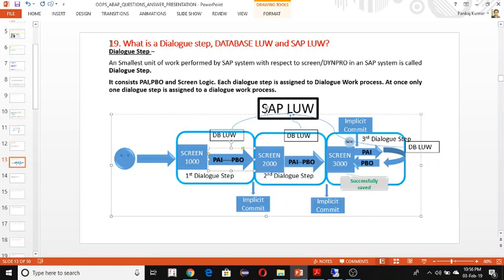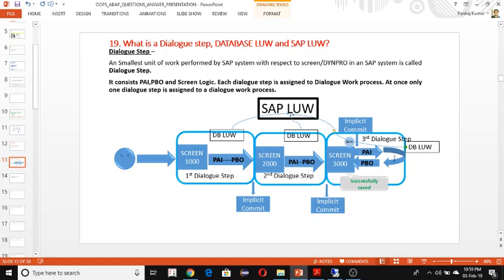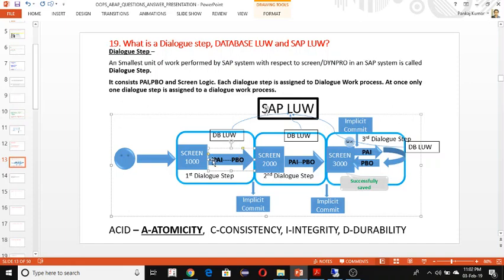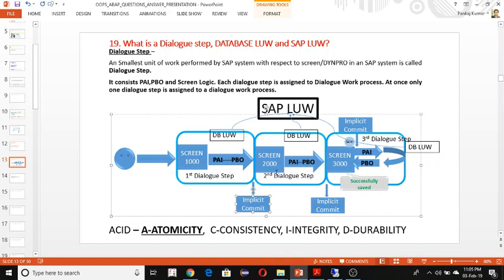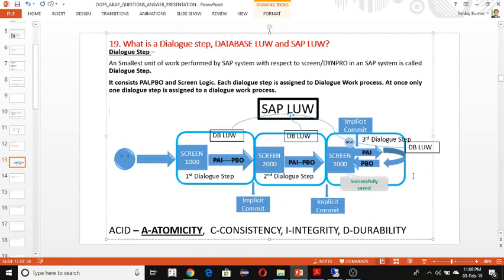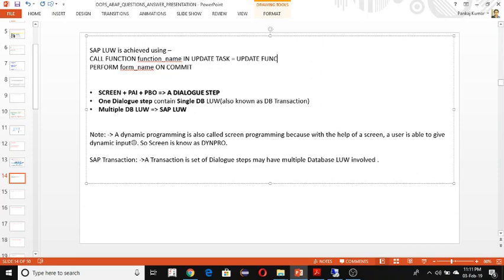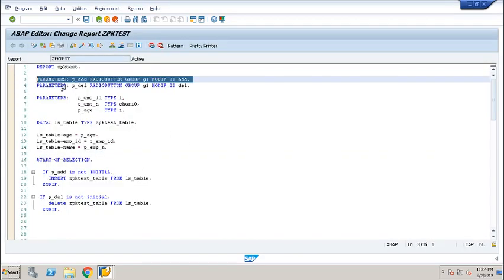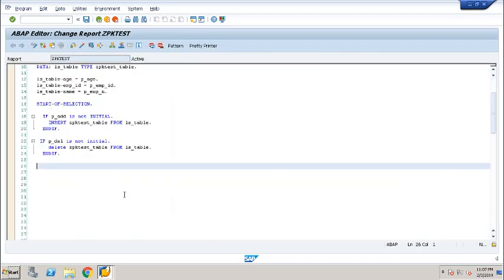SAP ABAP | INTERVIEW QUESTION'S ANSWER - Part 20 | What is Dialogue step | DB LUW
This video is about SAP Dialogue step, DB LUW, SAP LUW. I have tried to explain in easy way.